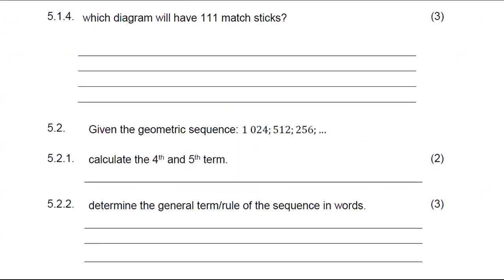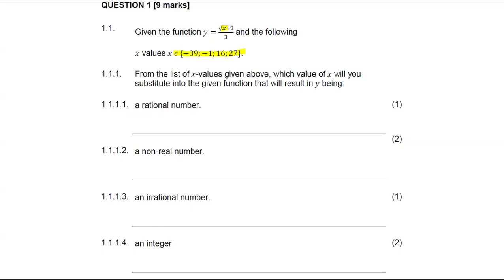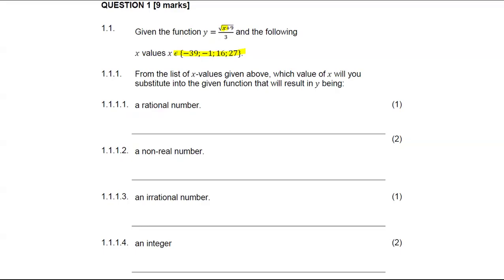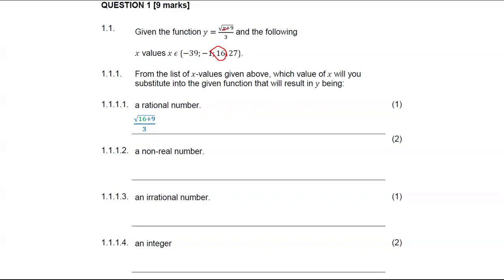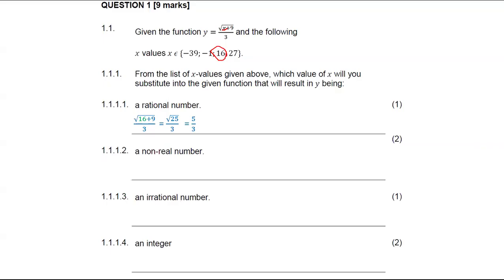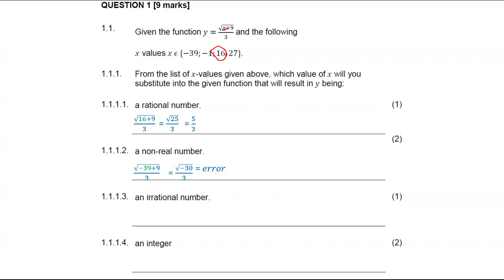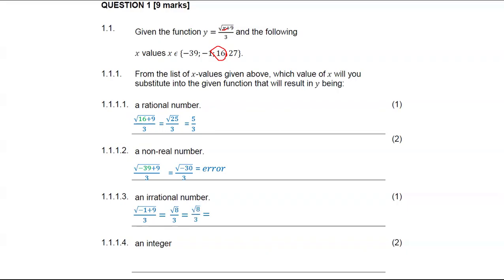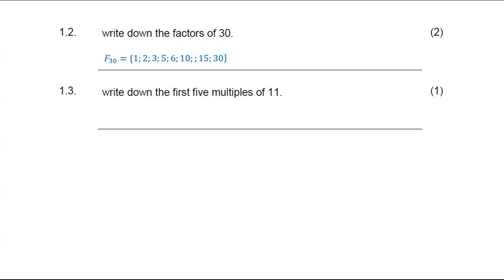Mathematics: Grade 8 November 2023 paper 1: Question 1, number systems